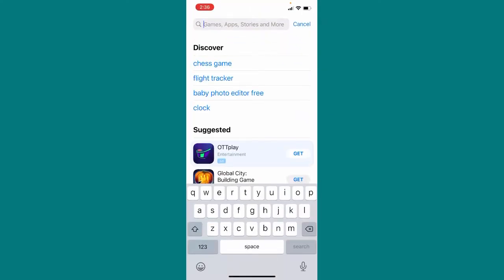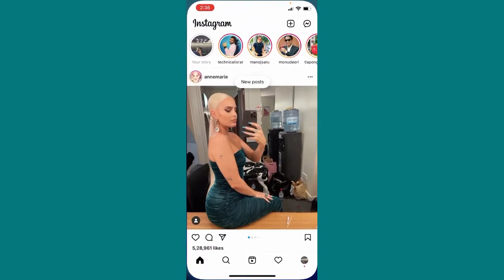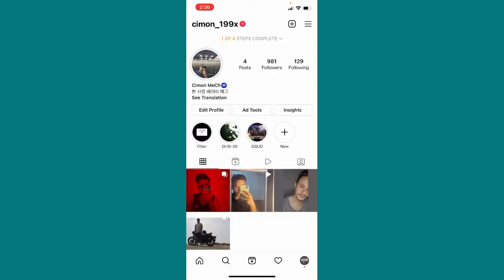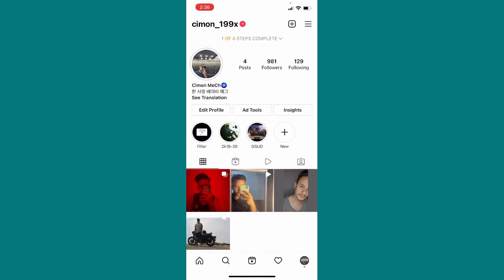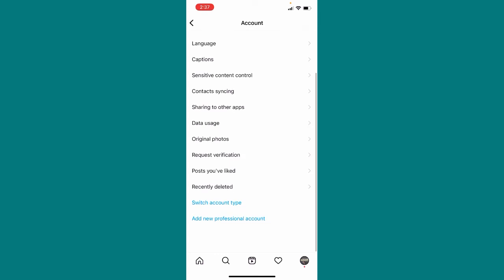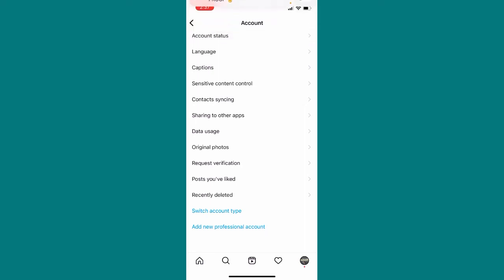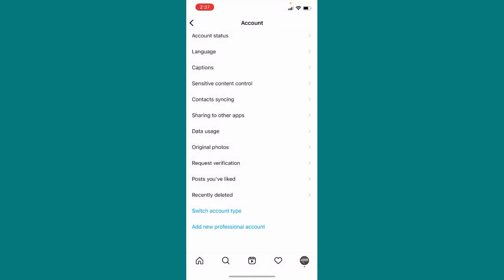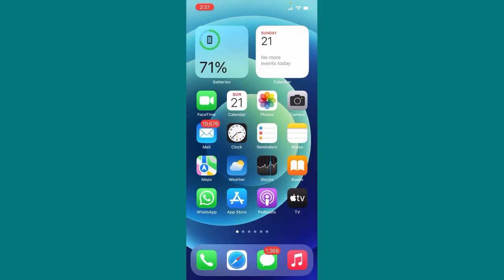How To Switch Professional Account Into Personal Account On Instagram 2022